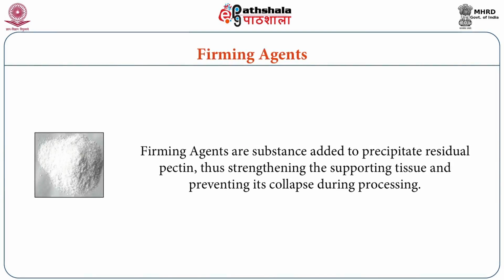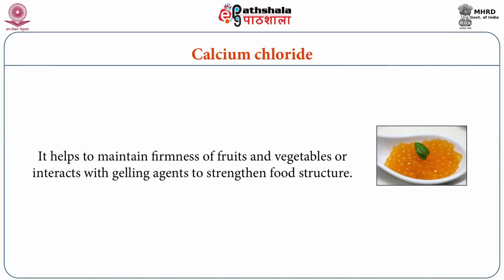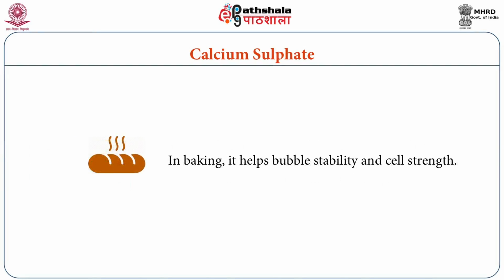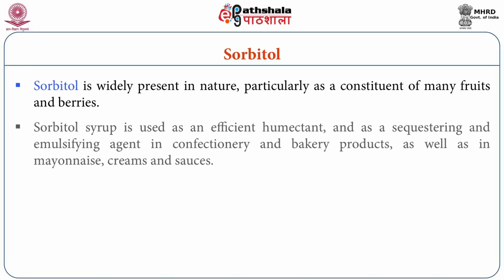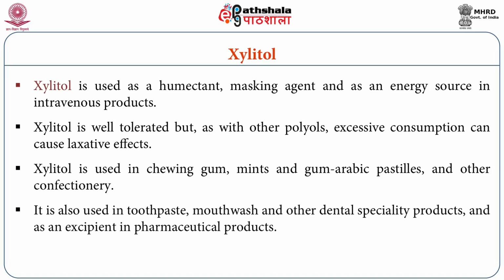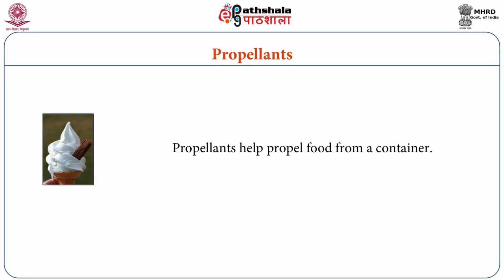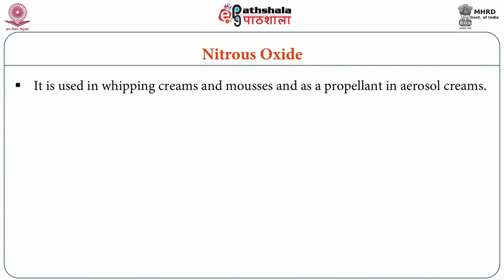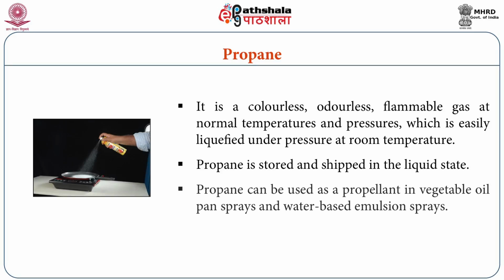Firming agents, Humectants and Propellants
Subject:Food Technology
Paper:Food additives